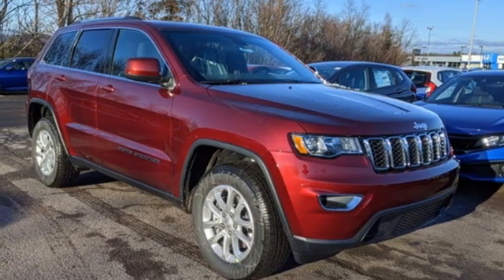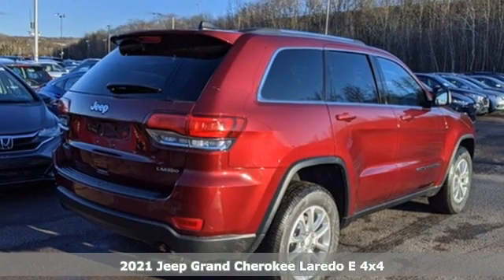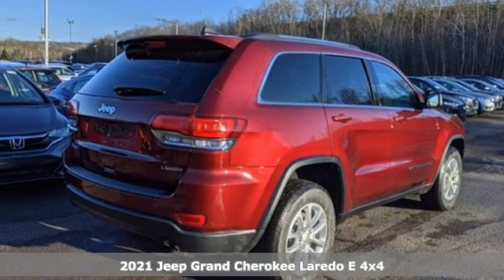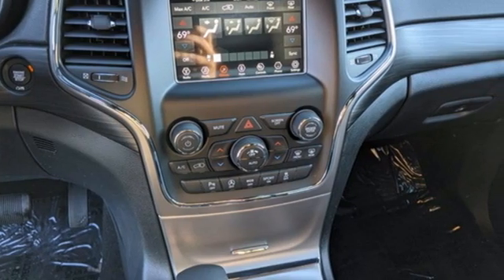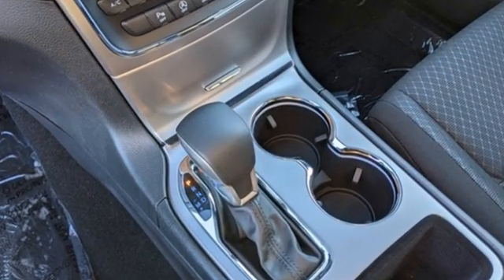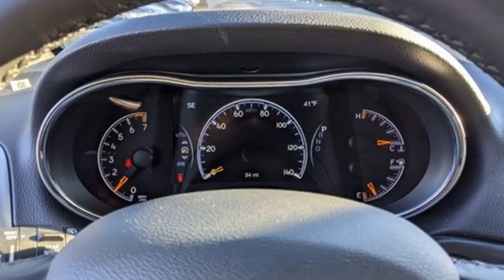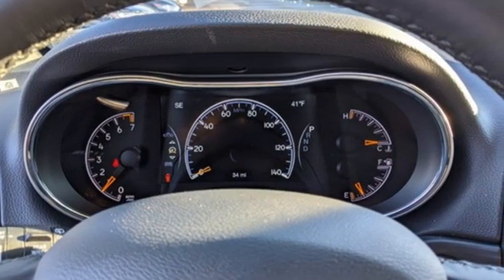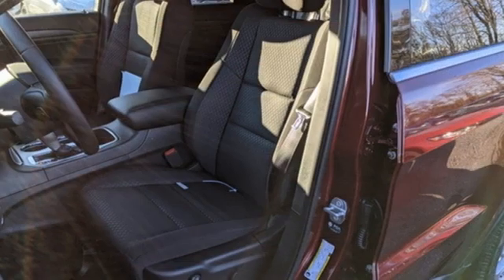2021 Jeep Grand Cherokee Wilkes-Barre PA Scranton, PA J12232 - SOLD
Year: 2021
Make: Jeep
Model: Grand Cherokee
Trim: Laredo
Engine: 3.6L V6 24V VVT
Transmission: 8-Speed Automatic
Color: Red
Interior: Black
Stock #: J12232
VIN: 1C4RJFAG9MC545833

Address:
150 MotorWorld Dr #8